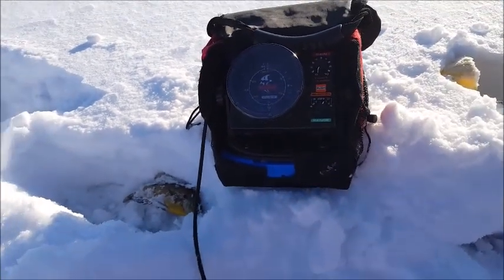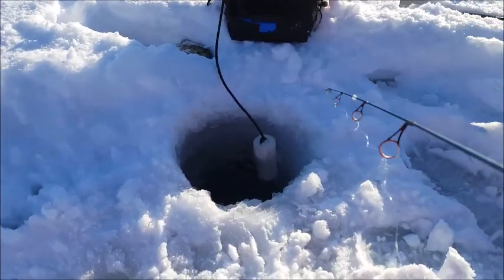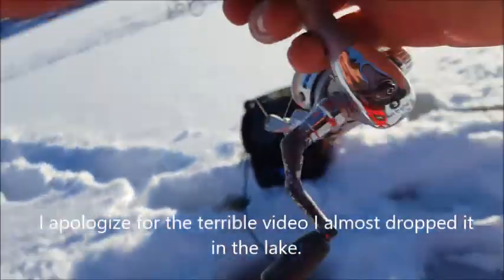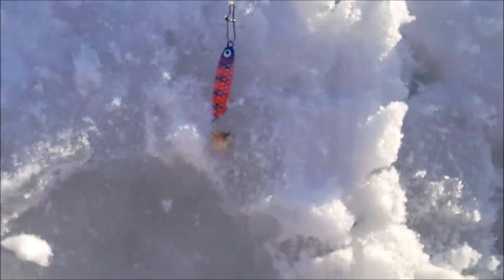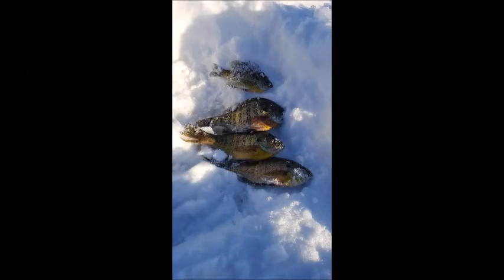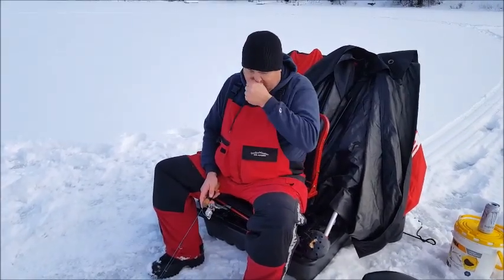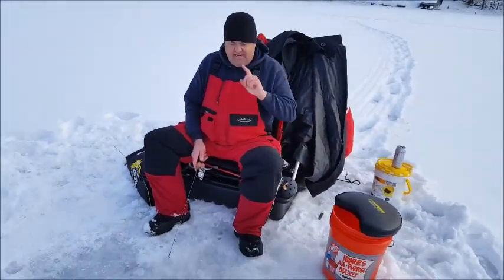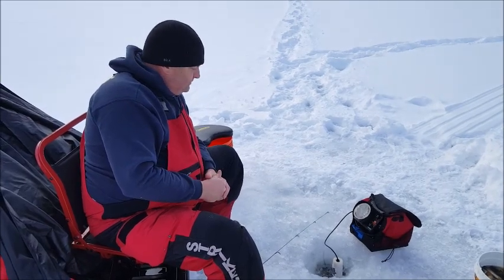Ice Fishing New Year's Day in North Michigan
Took my wife Ice fishing on Little Bradford Lake in Otsego county. We were targeting bluegills and pike